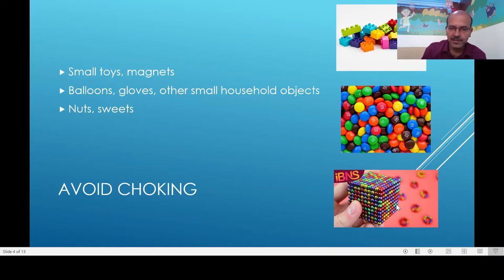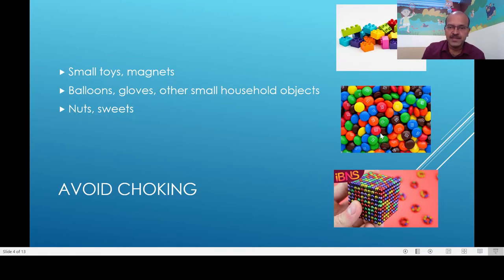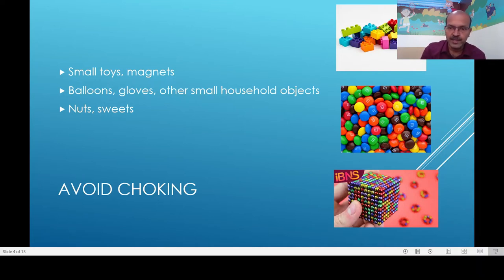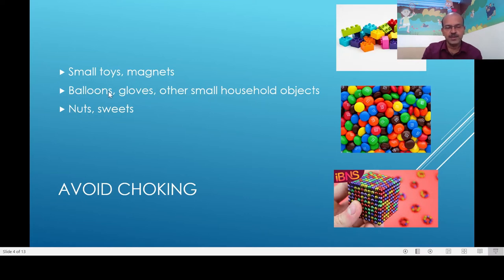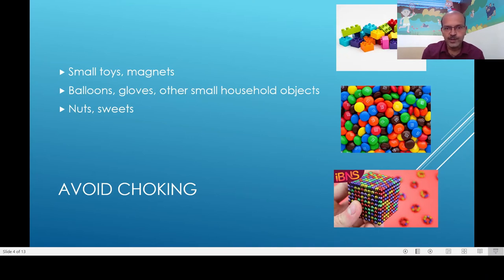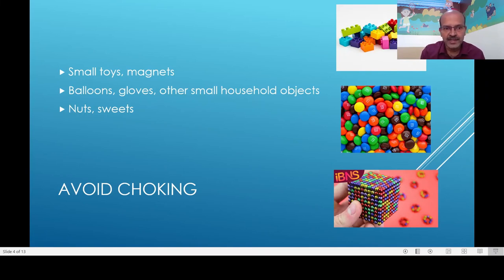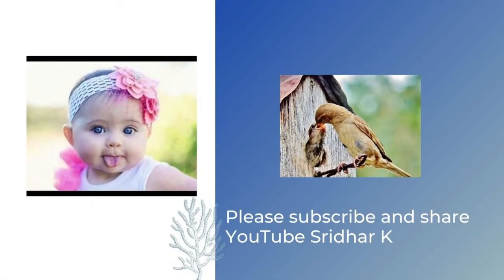Child safety. How do we reduce risk of choking in children? Dr Sridhar K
In this video, I discuss the very important topic of child safety as it concerns young children-focus on preventing risk of choking. Do watch the other videos in the acute life support playlist as all these are critically important.
Please support my efforts to spread awareness on very important topics. Please share as widely as you can.